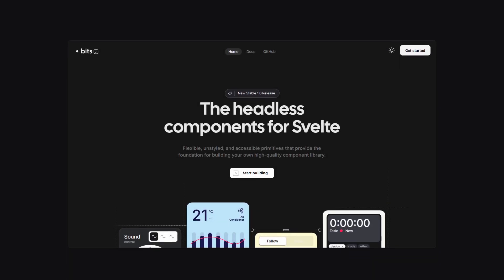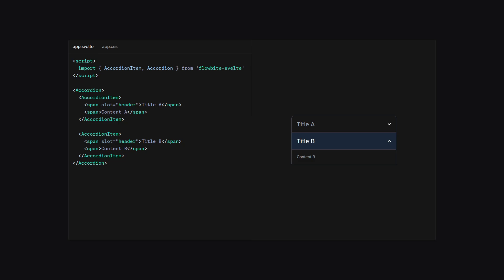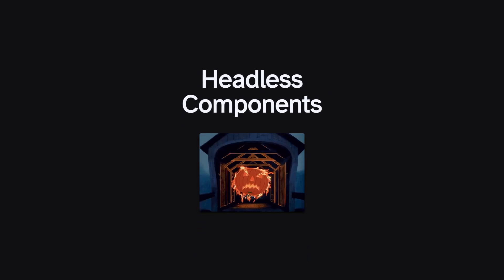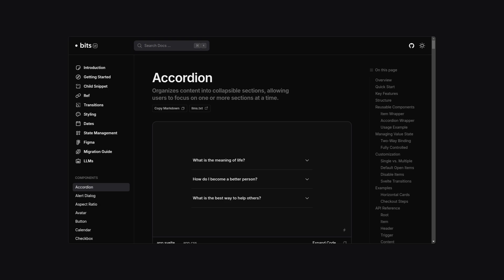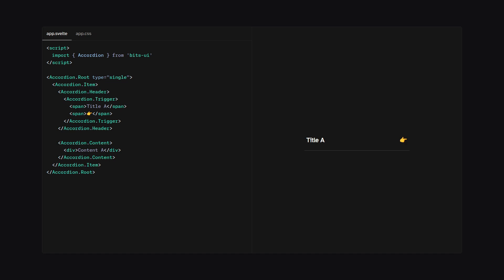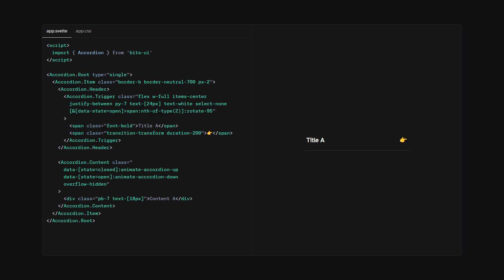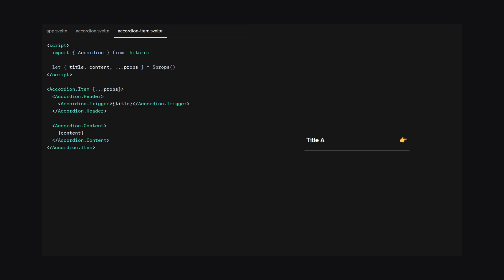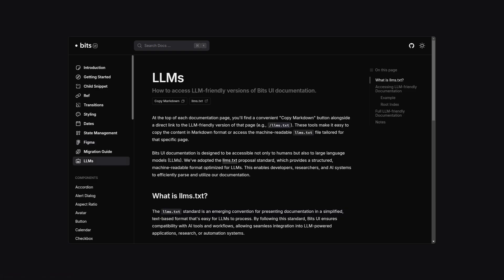I Love Bits UI (The Headless Component Library For Svelte)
Bits 1.0 is out and I love it.

🔖 Timestamps

0:00 Intro
0:09 What Is Bits UI?
0:28 Prestyled Versus Headless Components
2:15 Anatomy Of A Bits UI Component
3:23 Styling Bits UI Components
5:20 Bits UI Transitions
6:30 Creating Reusable Components
8:08 Figma Design And LLM Friendly Documentation
8:15 Bits UI GitHub
8:21 Outro